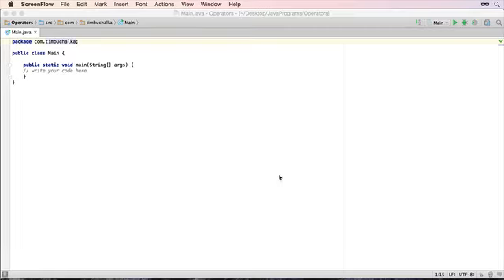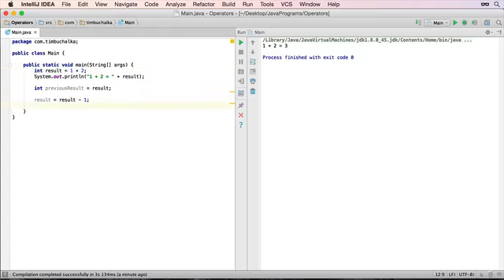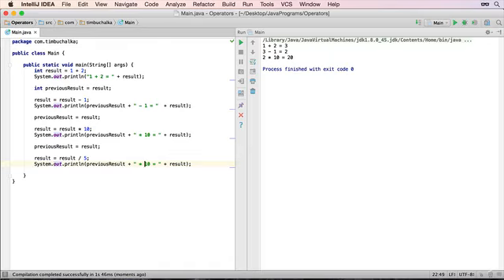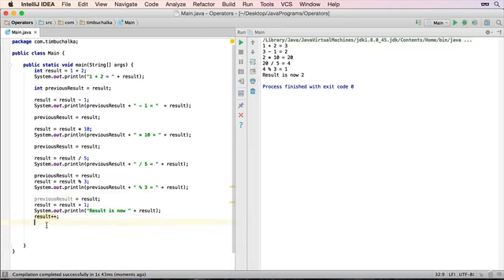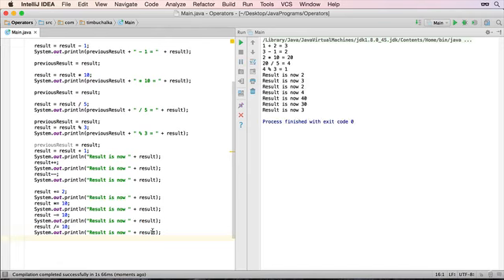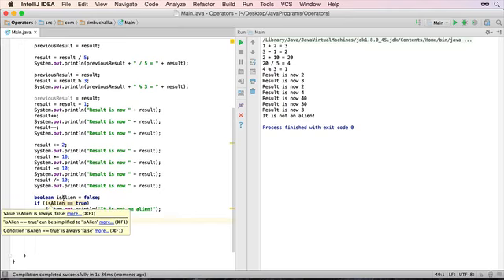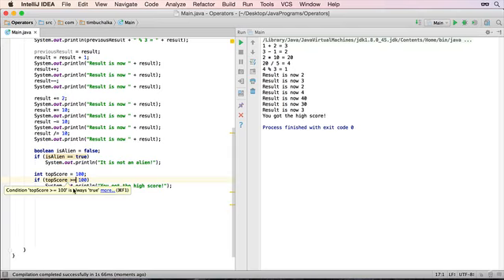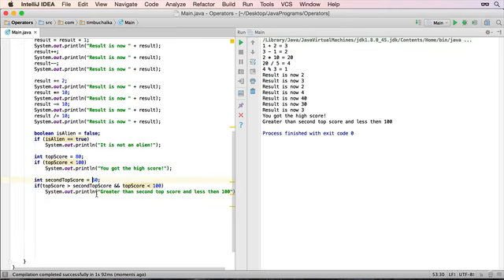Java 8 Developer: number apologies class 4